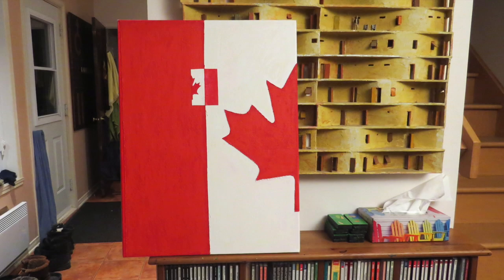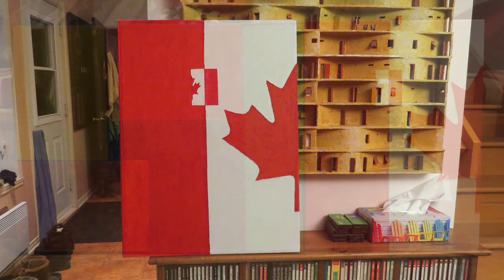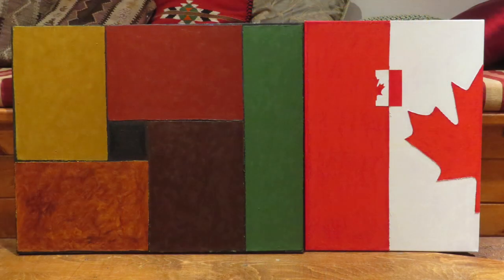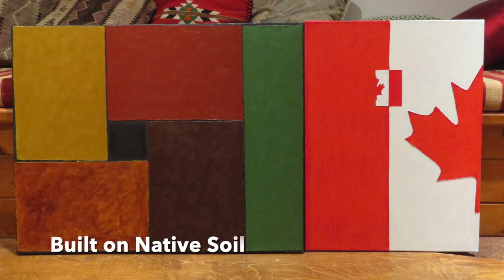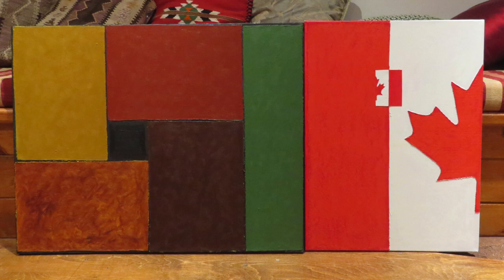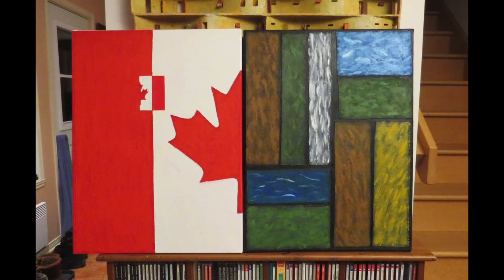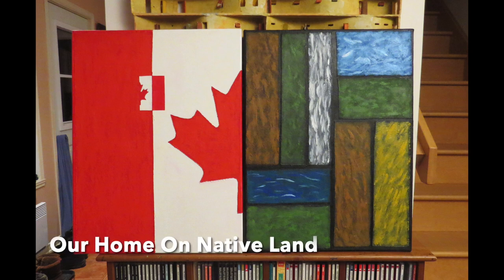My New Painting (Our Home On Native Land)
Just in case you are wondering… this diptych is not for sale.